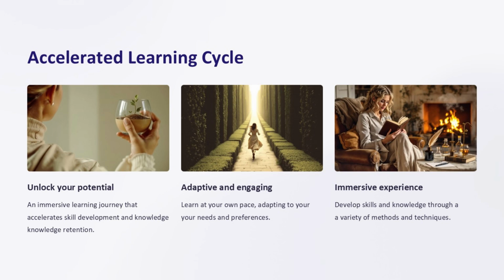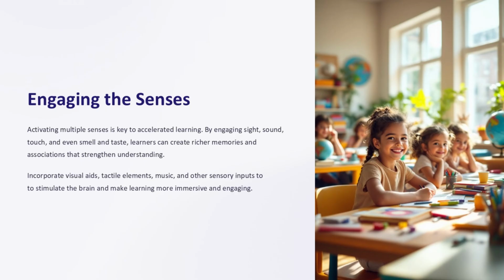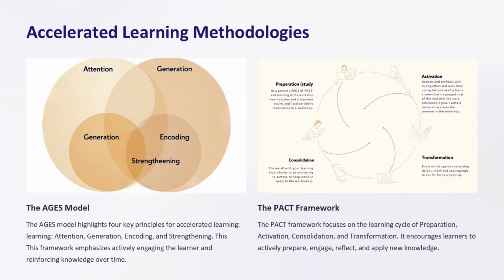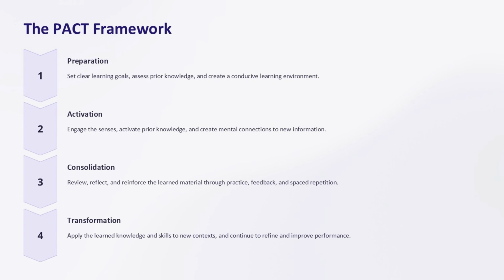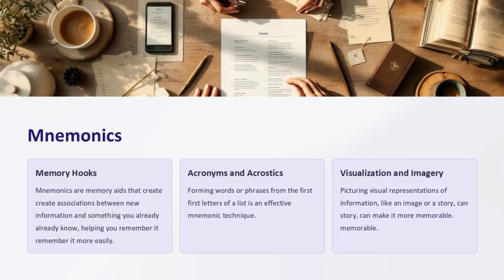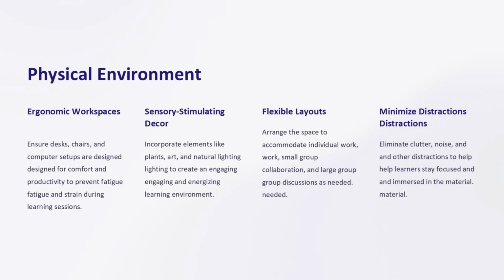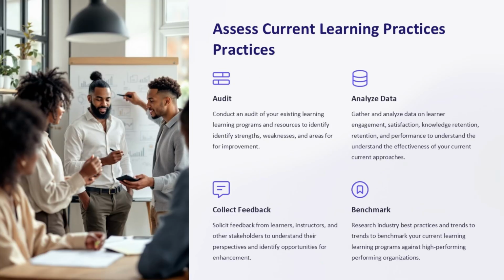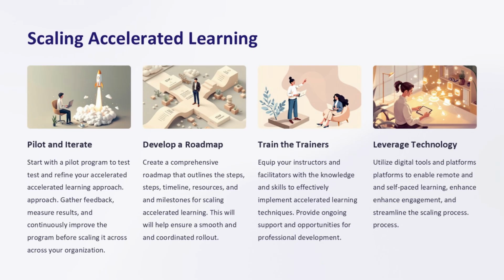Discover the Accelerated Learning Cycle: Transform Your Learning Experience (24 Minutes)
In this insightful video, we present "Discover the Accelerated Learning Cycle: Transform Your Learning Experience," where we explore the innovative approach to learning that can help you master new skills and knowledge more efficiently. The Accelerated Learning Cycle is a dynamic process that emphasizes active engagement, reflection, and application, allowing learners to retain information better and apply it in real-world situations. Join us as we break down the key stages of the cycle, including preparation, learning, and application, and share practical tips to implement these strategies in your own learning journey. Whether you're a student, a professional, or a lifelong learner, this guide will provide valuable insights and techniques to enhance your learning experience. Get ready to unlock your full potential with the Accelerated Learning Cycle!